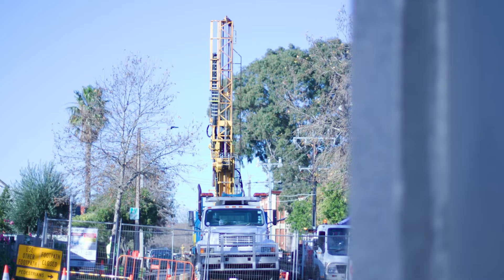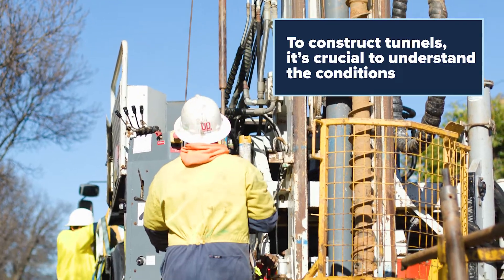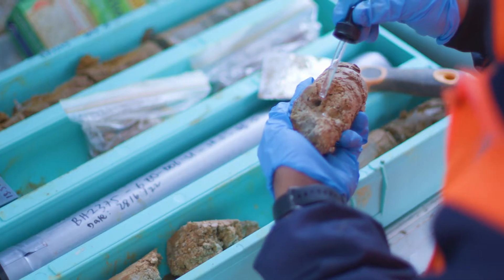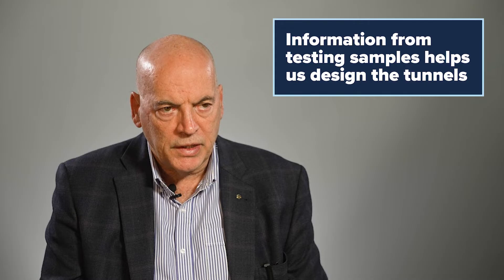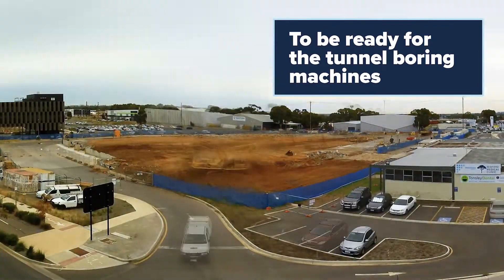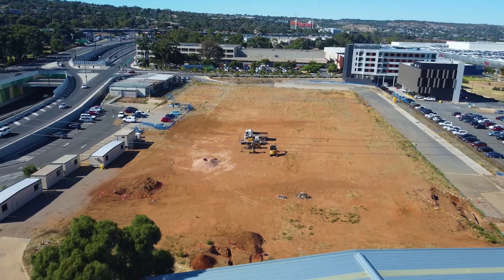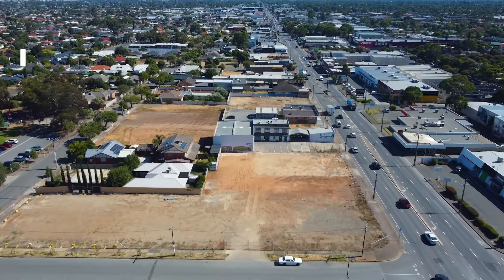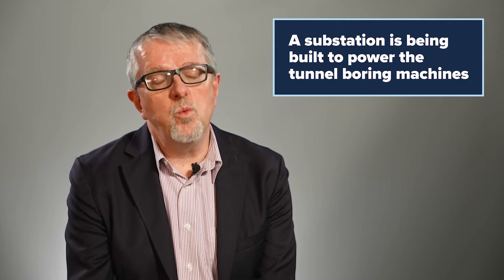T2D Project Early Works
A lot of work has been undertaken on South Australia's T2D Project so far, including essential enabling works such as ground investigations, service relocations and demolition. These works are essential to prepare sites for construction.
We’ve now started work to prepare the Southern Laydown Area in Tonsley/Clovelly Park for the arrival of the tunnel boring machines (TBMs), which is a huge task as the site is so large.
Another key element to prepare for arrival of the TBMs is building a power substation to provide a dedicated power supply to the TBMs. This work is underway and will ensure we are ready to kick off main construction in 2025, as the Australian and South Australian governments deliver the final 10.5km of the North-South Corridor.